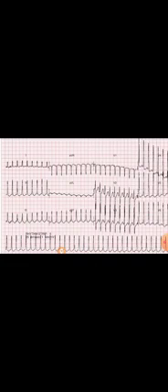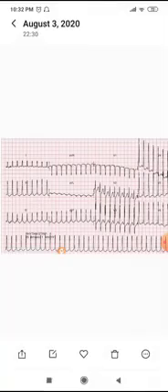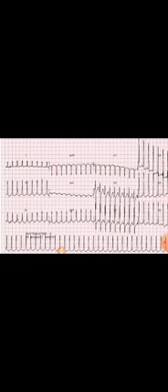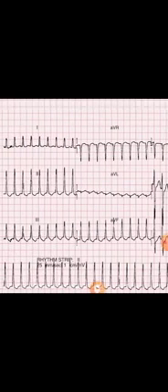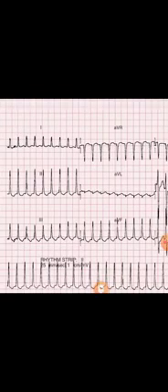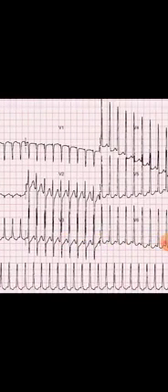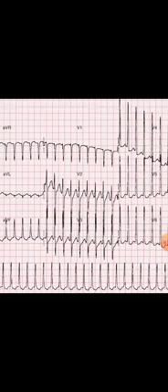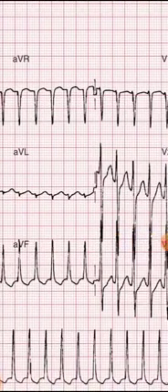ECG case # 5 SVT, AVNRT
SVT , AVNRT
Atrioventricular Nodal Reentrant Tachycardia is a type of supraventricular tachycardia (ie it originates above the level of the Bundle of His) and is the commonest cause of palpitations in patients with hearts exhibiting no structurally abnormality.

Clinical Features of AVNRT
AVNRT is typically paroxysmal and may occur spontaneously in patients or upon provocation with exertion, coffee, tea or alcohol.  It is more common in women than men (~75% of cases occurring in women) and may occur in young and healthy patients as well as those suffering chronic heart disease.
Patients will typically complain of the sudden onset of rapid, regular palpitations.  The patient may experience a brief fall in blood pressure causing presyncope or occasionally syncope.
If the patient has underlying coronary artery disease the patient may experience chest pain similar to angina (tight band around the chest radiating to left arm or left jaw).
The patient may complain of shortness of breath, anxiety and occasionally polyuria due to elevated atrial pressure releasing atrial natriuretic peptide.
The tachycardia typically ranges between 140-280 bpm and is regular in nature.  It may cease spontaneously (and abruptly) or continue indefinitely until medical treatment is sought.
The condition is generally well tolerated and is rarely life threatening in patients with pre-existing heart disease.